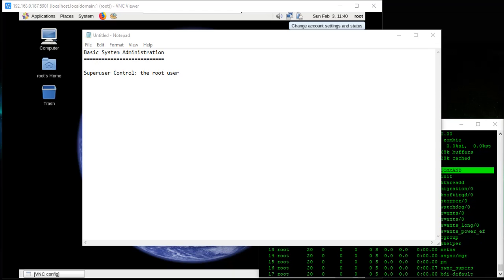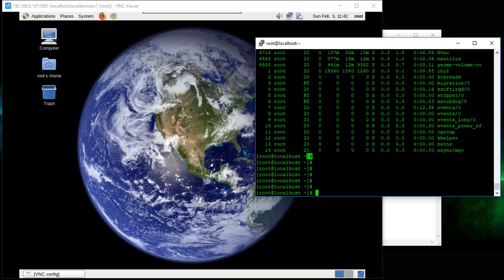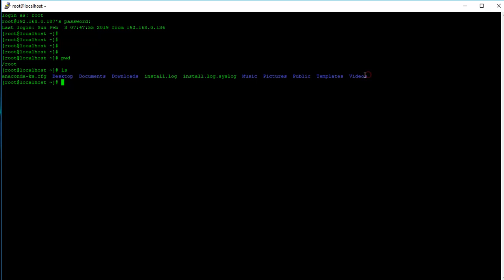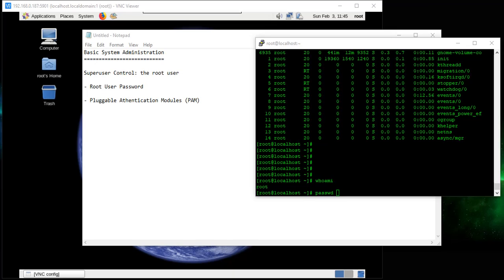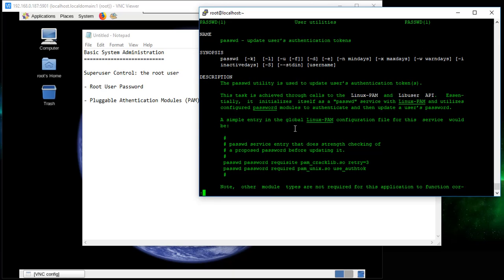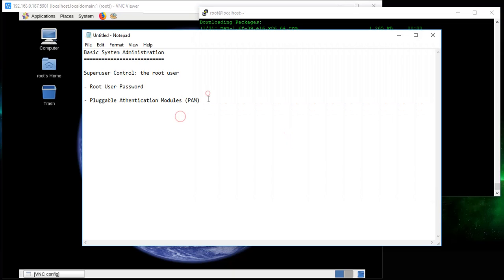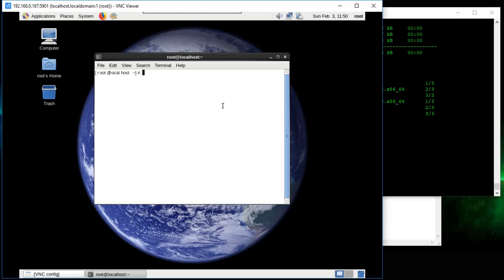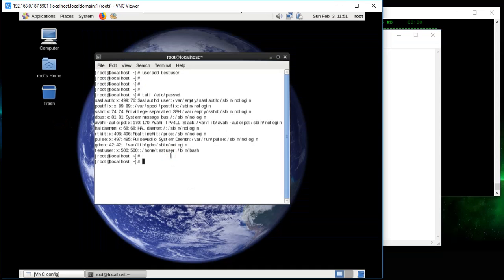Basic Linux Admin Task - Root, Password, User Access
Basic Linux System Adminidtrator Task such as Root user access, Changing password, swtich user etc. by InfoTech Secrets